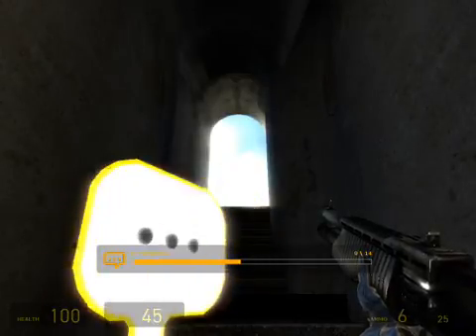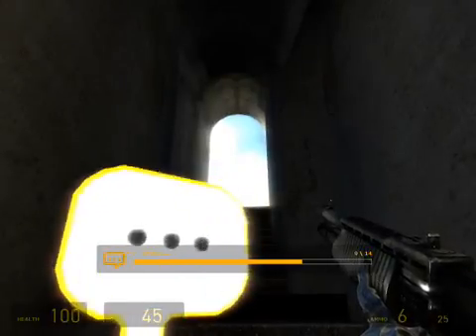Half-Life 2 Loast Coast pt2